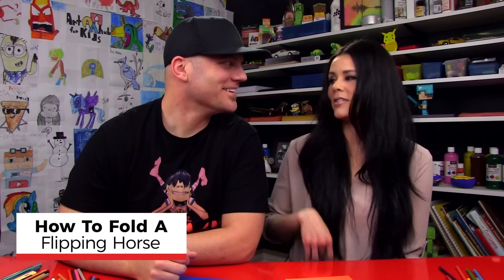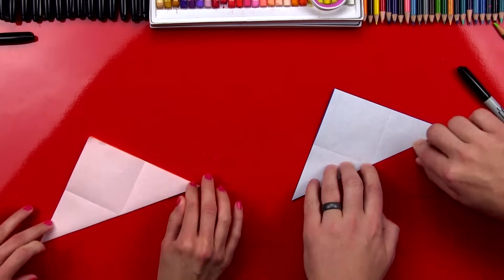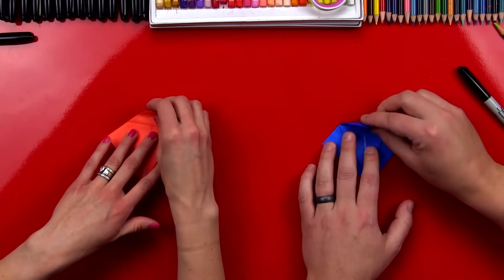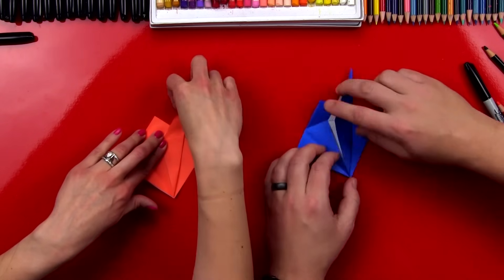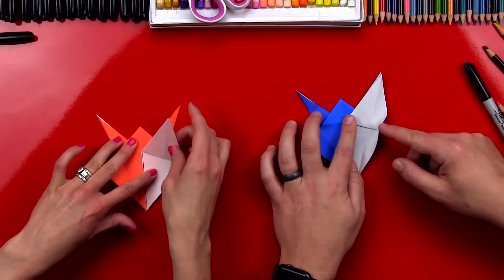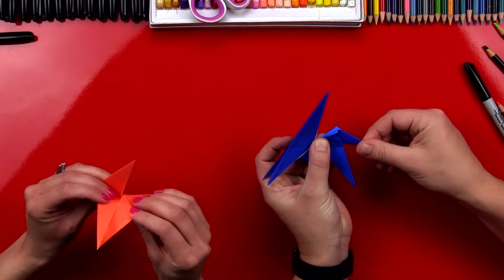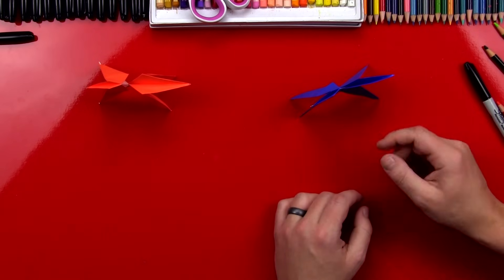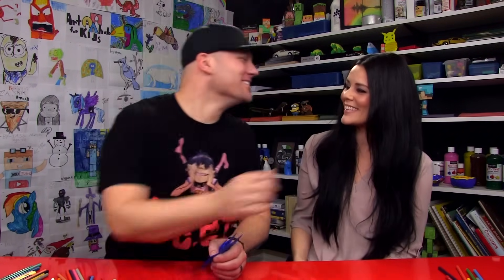How To Fold A Flipping Horse With Mrs. Hubs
Mrs. Hubs is my special guest today! Wahoo, this is the first time she's done an art lesson. I hope there will be many more. For this lesson, you need origami paper or any square piece of paper and scissors!